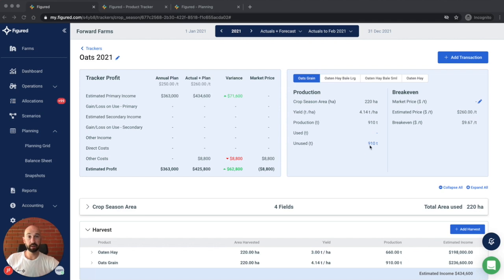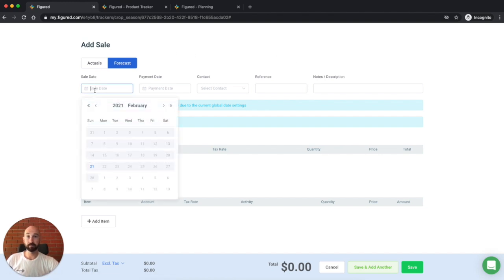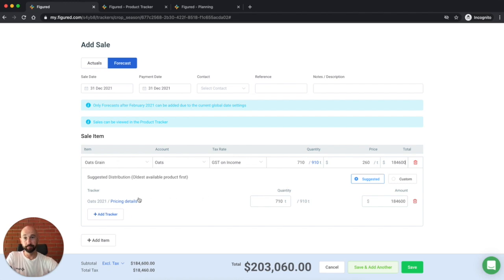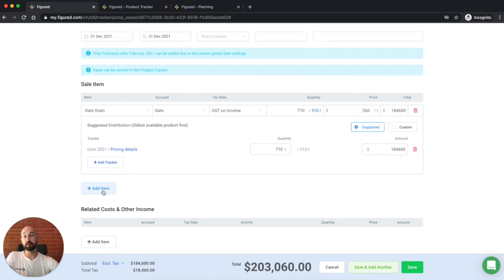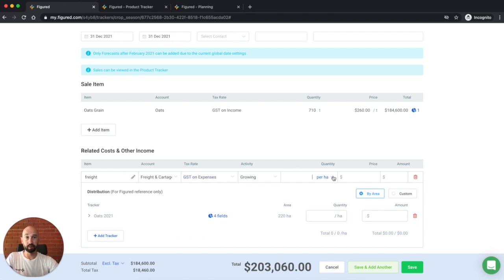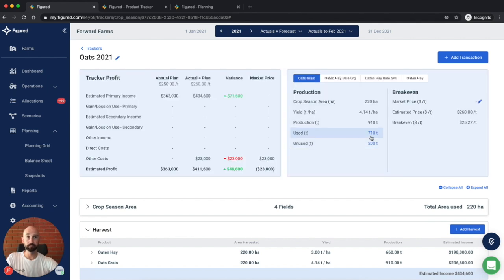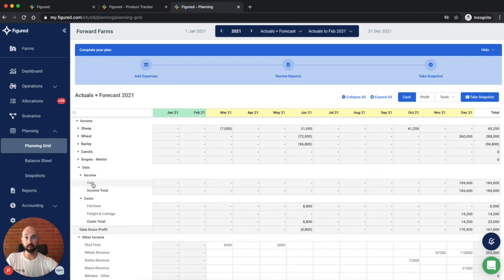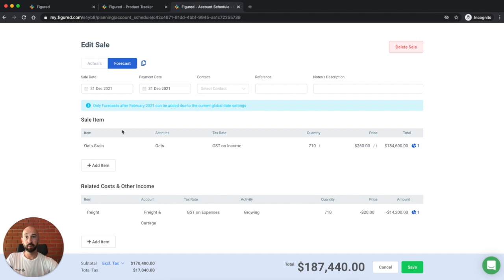Figured Cropping/Arable - Enter Forecast Sales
Enter forecast sales to bring production out of inventory, and into the cashflow.